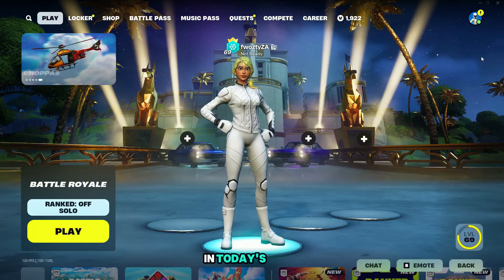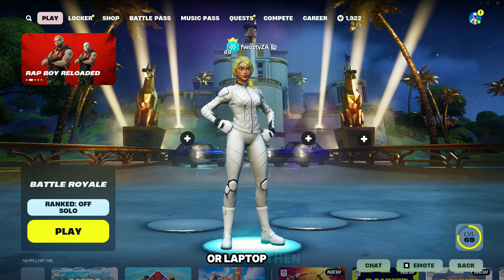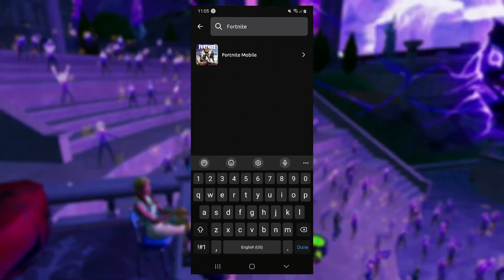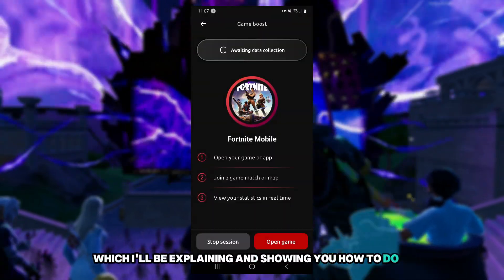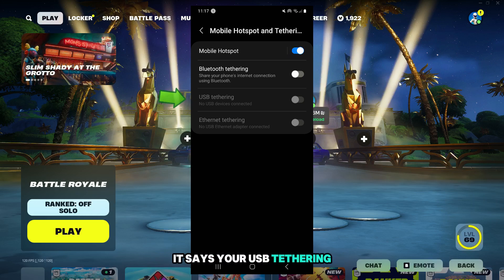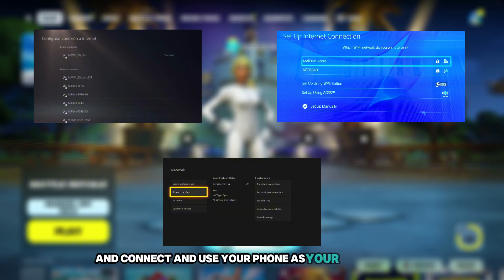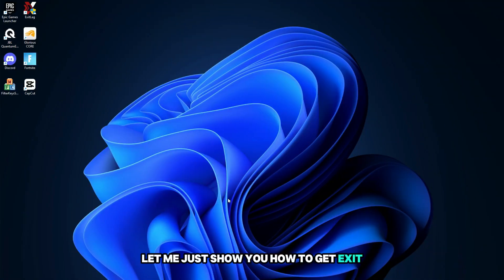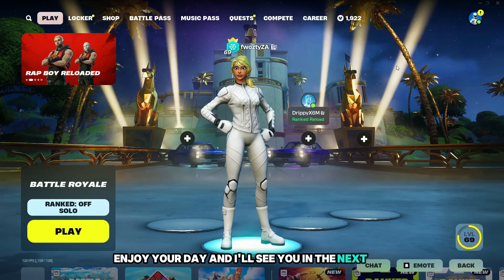How to get Lower Ping with Exitlag on Console 2024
In this video I demonstrate and explain on how to get a VPN called Exitlag for console using a mobile device or Laptop/PC.

Timeline

00:00 - 00:08 - intro
00:09 - 00:53 - 2 Methods
00:54 - 03:55 - Mobile Method
03:56 - 05:32 - PC/Laptop Method
05:33 - 05:45 - Outro